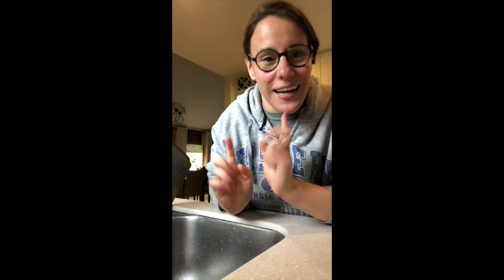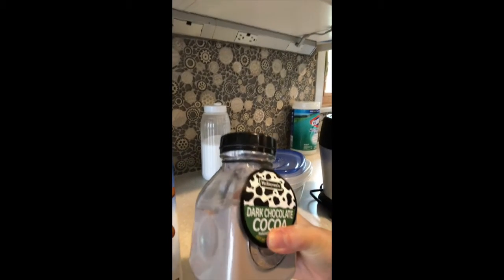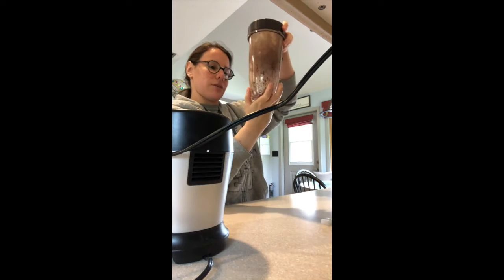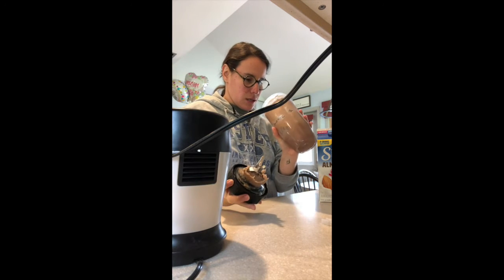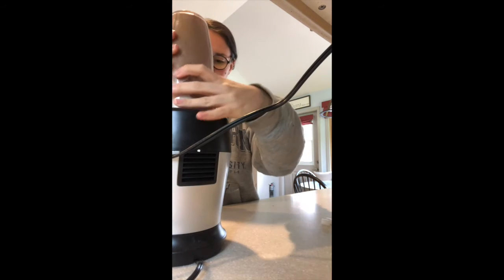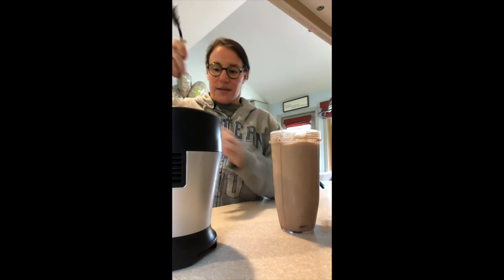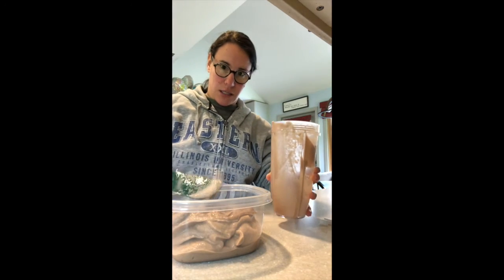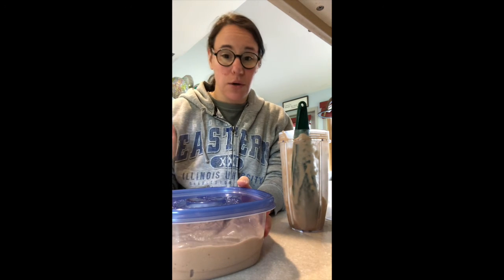Cooking - banana ice cream